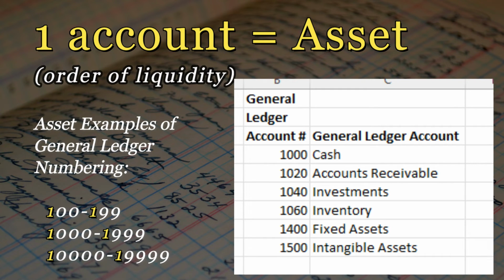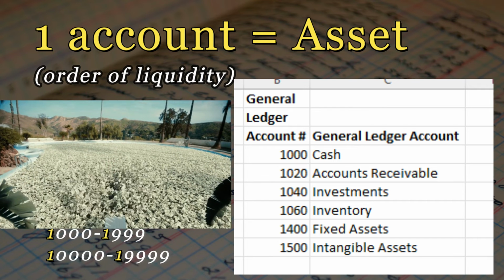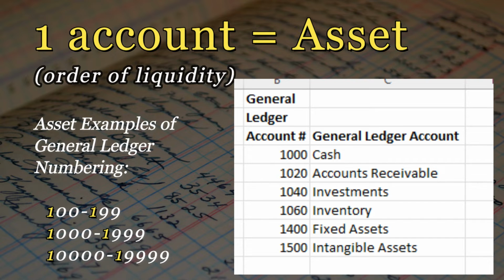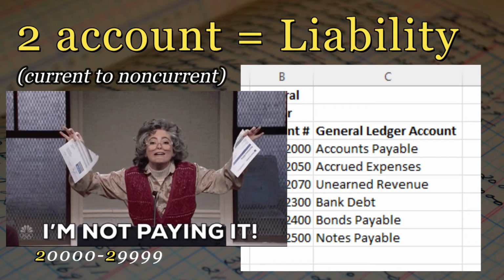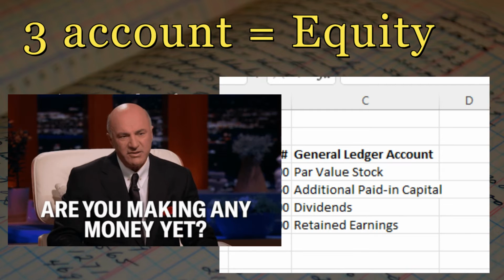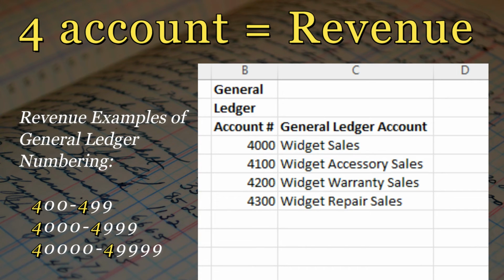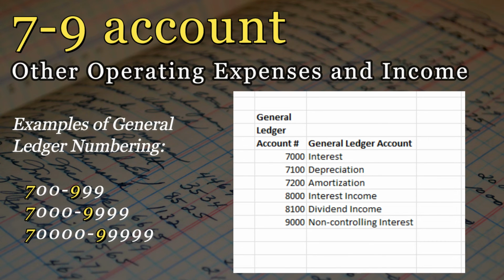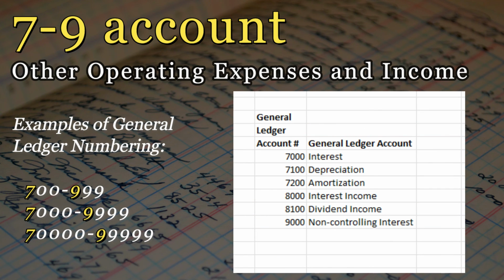Chart of Accounts Explained: Best Practices for Numbering your General Ledger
A Chart of Accounts is an organized list of all the financial accounts in a company's general ledger.

📌Supporting Details

The Chart of Accounts provides a framework for the accounting system by categorizing the company's transactions and is used to organize the finances of the entity. Each account in the chart of accounts is typically assigned a unique code or number to identify it. There are universal numbers used to start your general ledger codes and to make your life easier and its a best practice to set up your chart of accounts with these universal bookkeeping practices in mind.

The Chart of Accounts can vary in complexity depending on the size and nature of the business. For a small business, the chart of accounts might be relatively simple with fewer accounts, while a larger corporation may have a more complex chart of accounts with numerous accounts to capture detailed financial information.

CHART OF ACCOUNTS NUMBERING  EXAMPLES

Balance Sheet General Ledger Accounts

1 accounts = Assets (order of liquidity)
- Cash
- Accounts Receivable
- Prepaid Expenses
- Investments

2 accounts = Liabilities (current to noncurrent)
- Accounts Payable
- Accrued Expenses
- Bank Debt

3 accounts = Equity
- Par Value Stock
- Additional Paid-in
- Retained Earnings

Income Statement General Ledger Accounts

4 accounts = Revenue / Cost of Goods Sold
- Fees
- Commission Revenue
- Sales

5-7 general ledger accounts = Operating Expenses / Cost of Goods Sold
- Compensation
- Rent
- Technology/Software
- Consulting

7-9 general ledger accounts = Other Operating Expense / Other Expenses / Other Income
- Depreciation / Amortization
- Taxes
- Interest Expense

I post daily accounting and finance quizzes